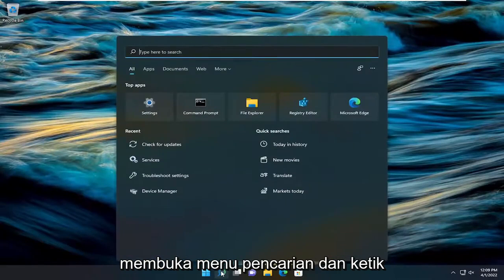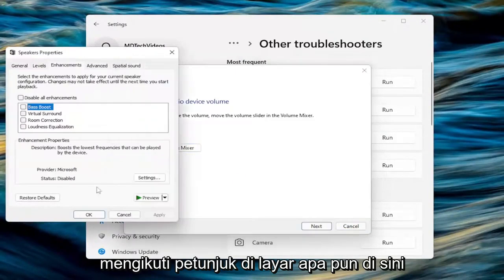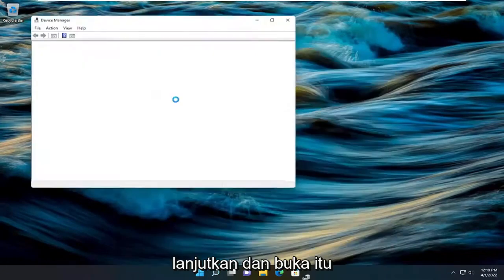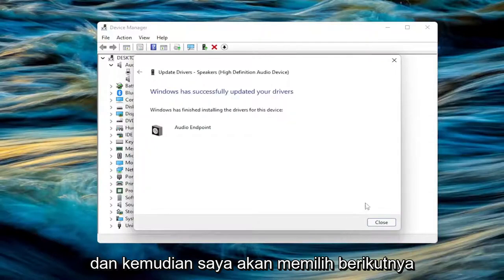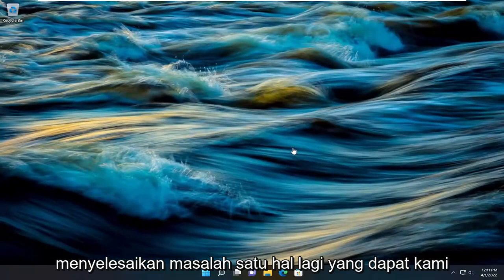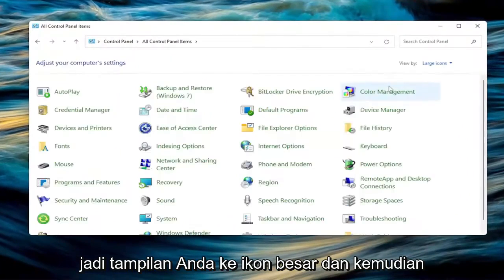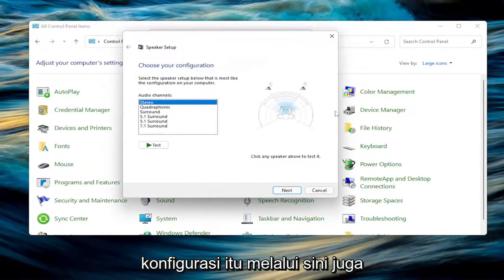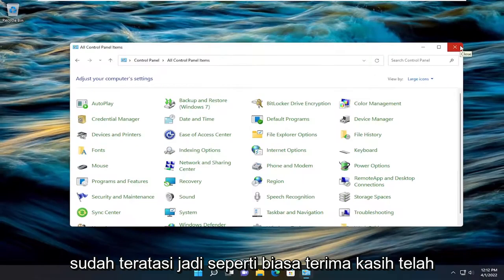Cara Yang Benar Mengatasi Windows 11 Tidak Keluar Suara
Tidak Ada Audio di Komputer; Suara Hilang atau Tidak Berfungsi pada Windows 11 FIX

Pengguna Windows 11 mengeluh tentang masalah suara yang berulang. Mereka mengatakan suara di PC mereka tidak berfungsi dan sedang mencari cara cepat untuk mengatasi ketidaknyamanan ini.

Beberapa pengguna yang perlu memperbaiki audio telah menyerah dan memutar kembali ke Windows 10. Namun, yang lain tidak dapat menyelesaikan kesalahan suara setelah memutakhirkan ke Windows 11.

tidak ada suara windows 11 Realtek audio definisi tinggi
tidak ada perangkat output audio yang diinstal windows 11
tidak ada perangkat audio definisi tinggi windows 11
Audio definisi tinggi Nvidia tanpa suara windows 11

Masalah suara di Windows biasanya bukan karena masalah fisik pada kartu suara atau perangkat audio. Meskipun itu mungkin terjadi pada Anda, masalah yang berhubungan dengan suara lebih umum terjadi karena ada hubungannya dengan perangkat lunak di komputer Anda.